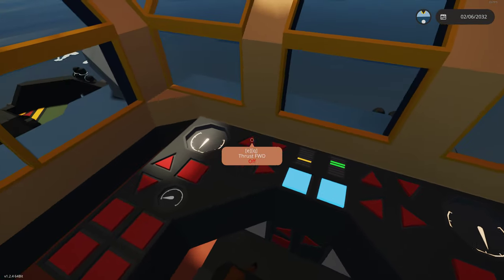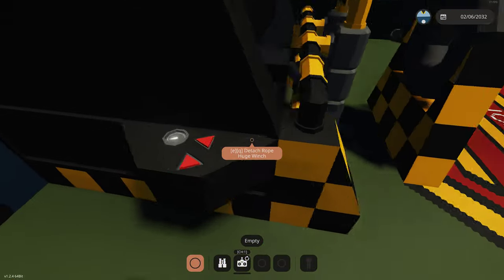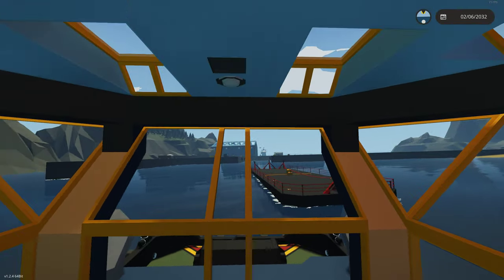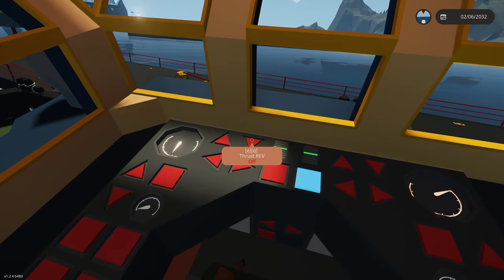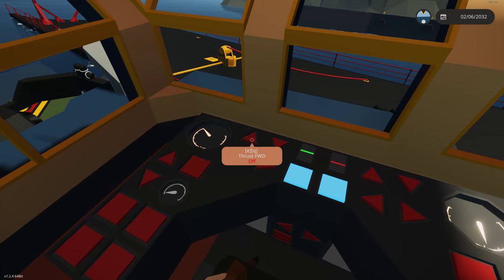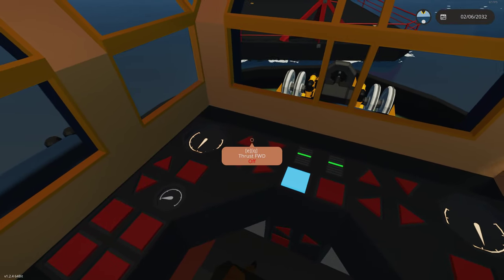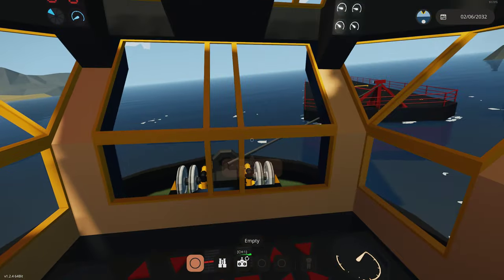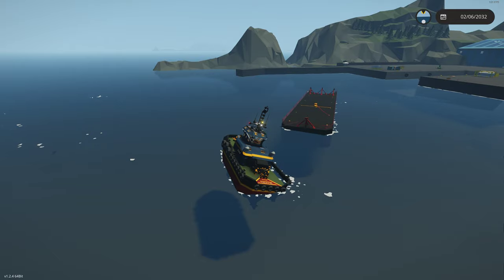CC Shipyards Tractor Tug Advanced Maneuvering